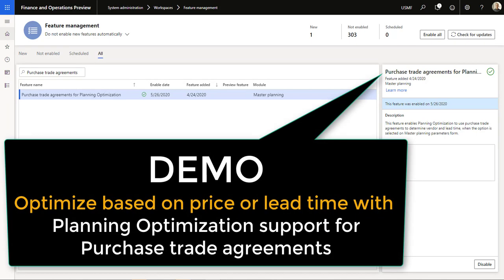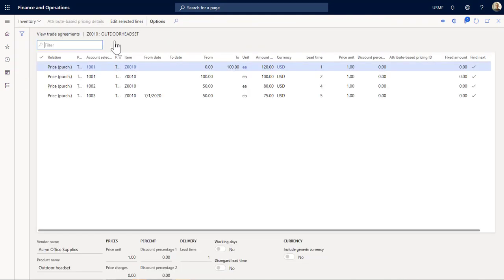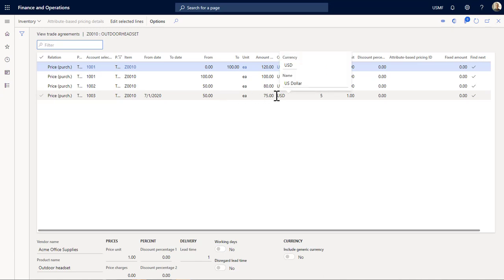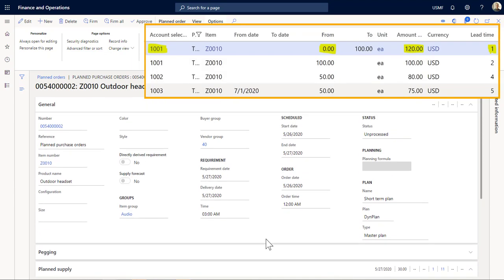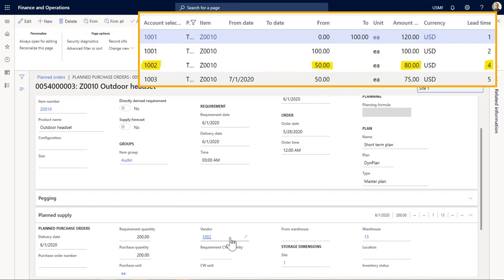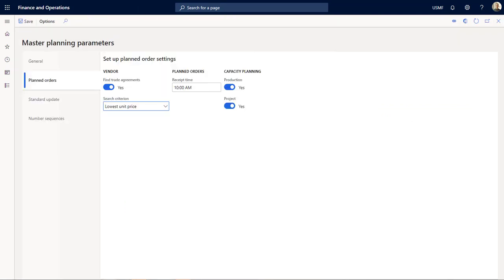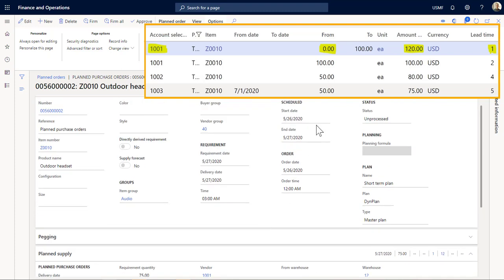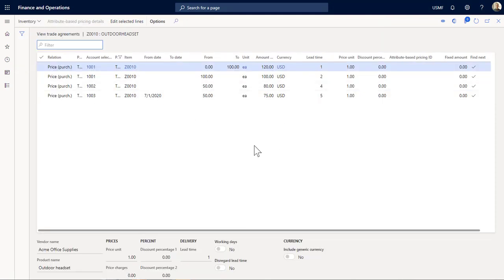Purchase Trade Agreements Demo - Microsoft Dynamics 365 SCM Planning Optimization